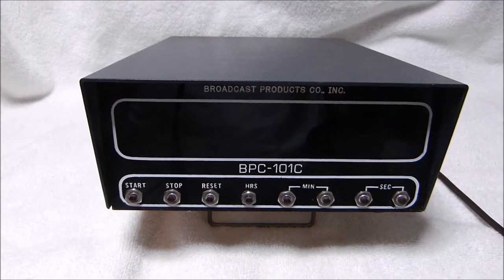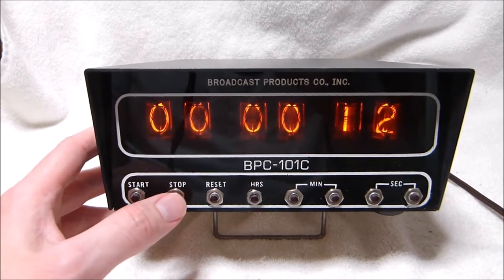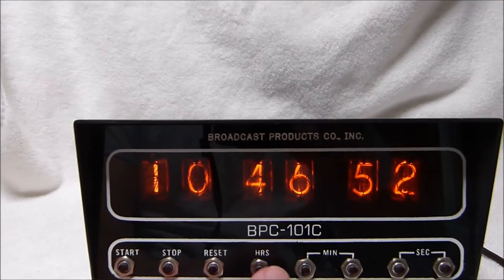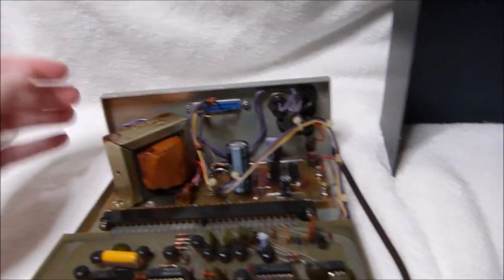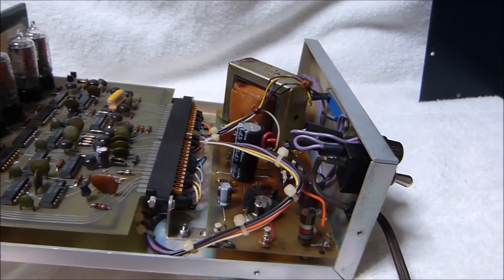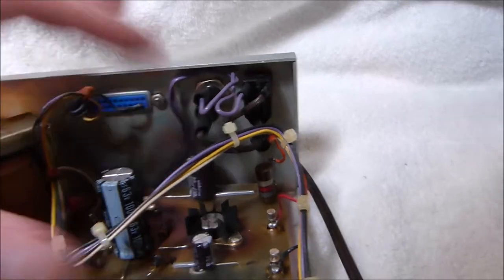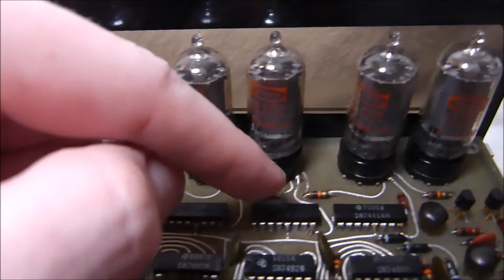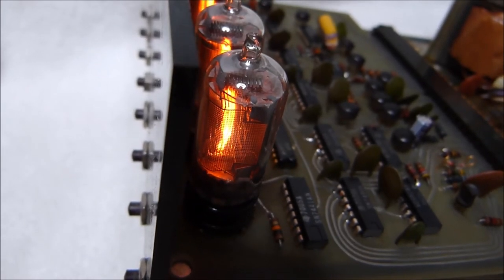Broadcast Products Co. BPC-101C nixie tube clock (1970, USA)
I completely forgot to mention it in the video, but this channel has grown bigger than I thought it ever, and it recently passed the 4000 subscriber mark! So, thank you to all of you that have watched my videos, and an extra big thank you to those of you who have kept watching, as I began adding clocks to the mix!
There is very little info out there on this clock, but I found an ad from 1972 that listed the price as "Now only $295", which was still a substantial sum for the time.